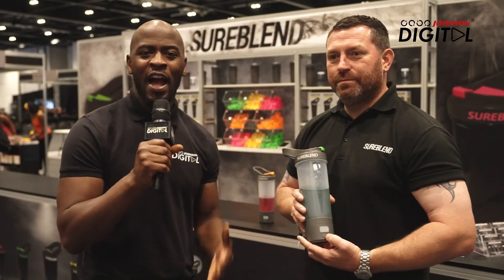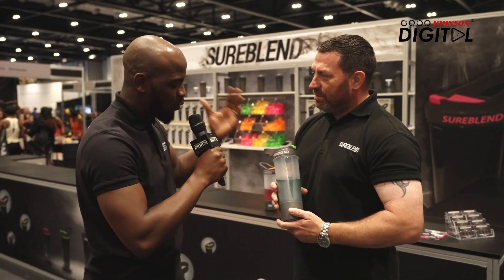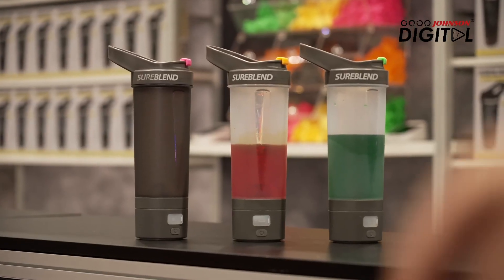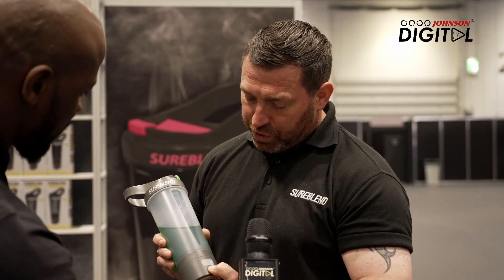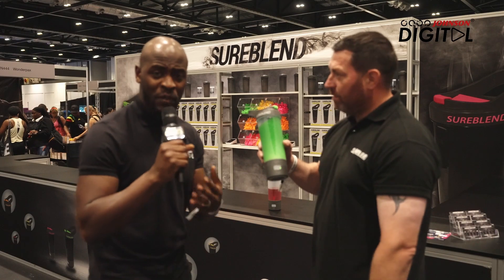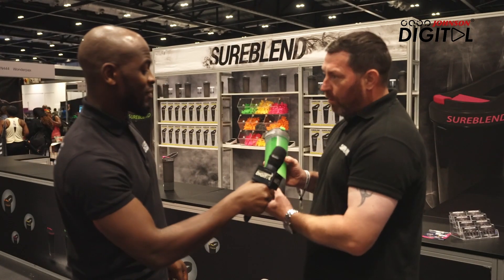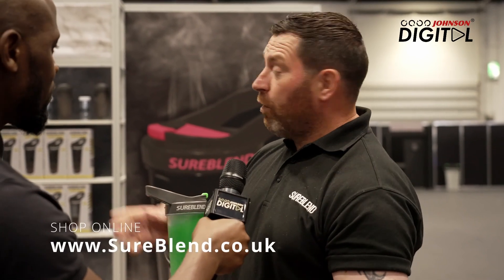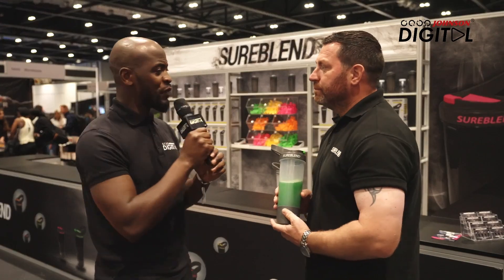Sureblend at Tru Athlete with Johnson Digital